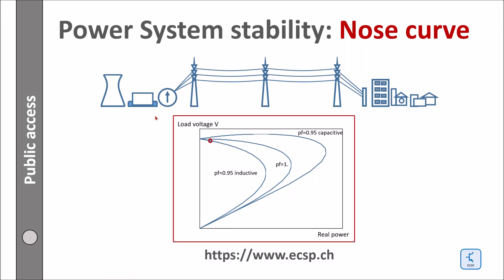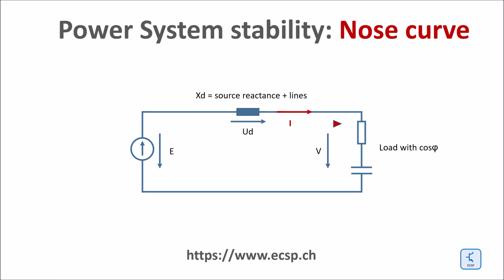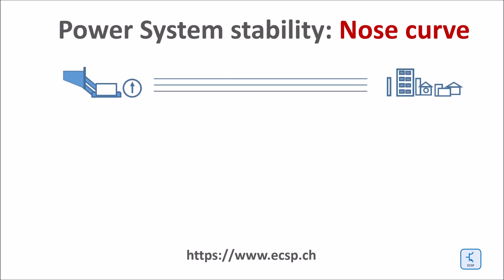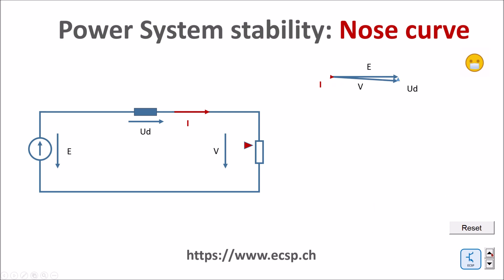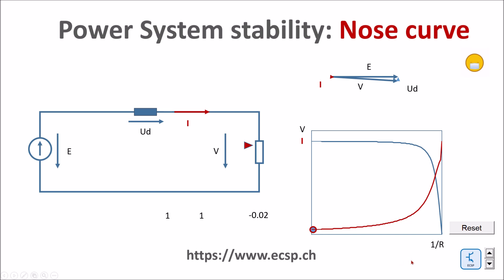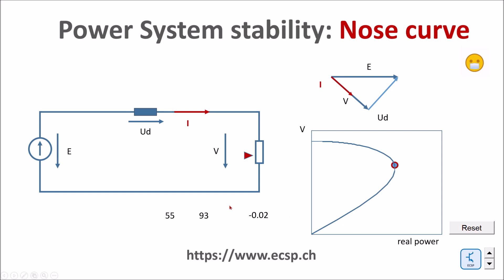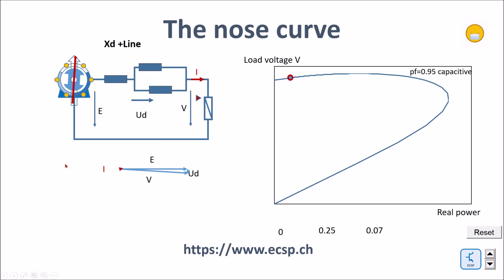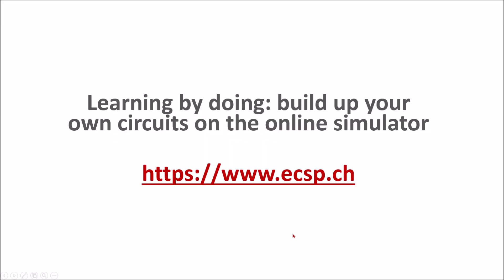Power System voltage stability: The Nose Curve [circuit simulator]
Go the the simulator yourself This is a cool video about the "Nose Curve", a fundamental pillar for the understanding of Power System voltage stability.